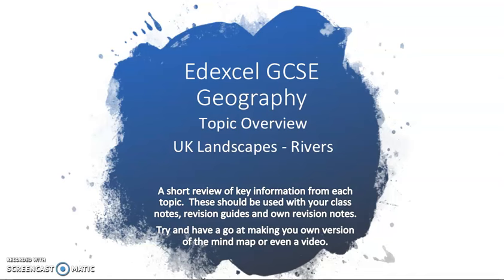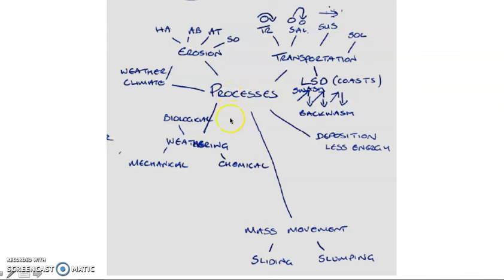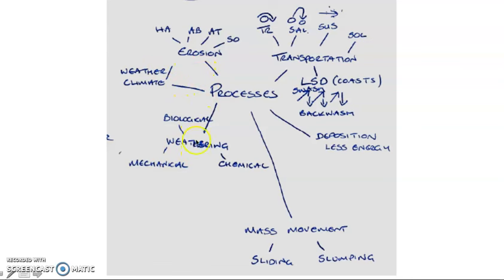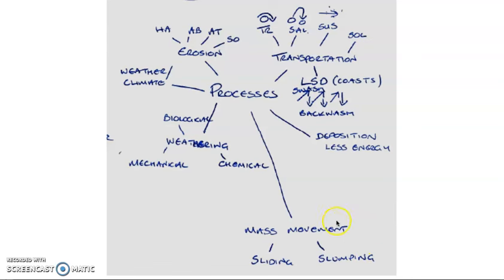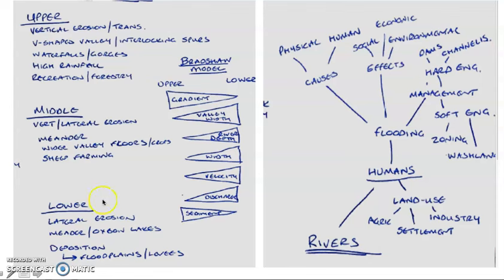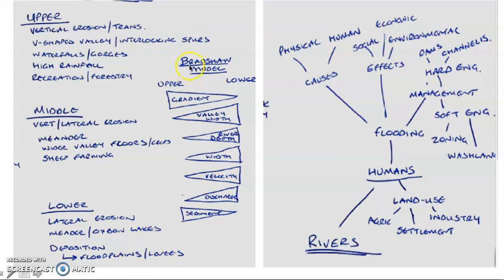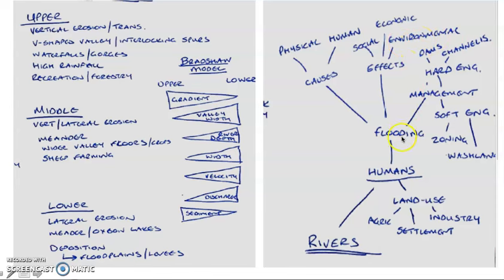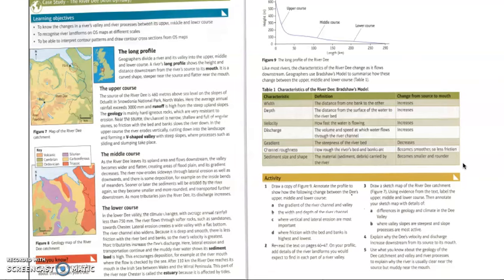Edexcel GCSE Geography Rivers Overview